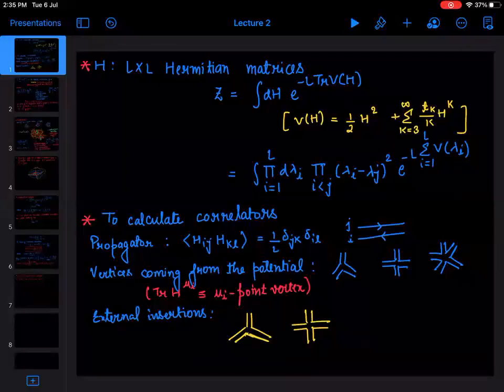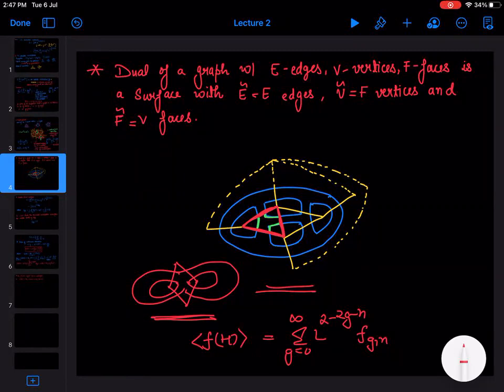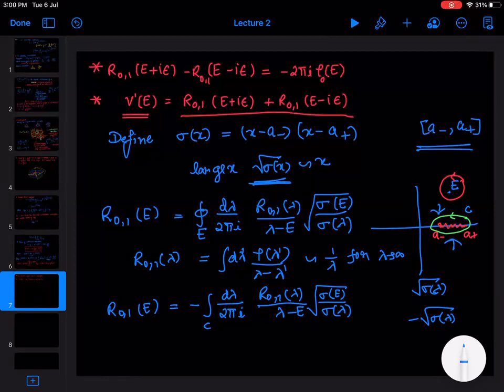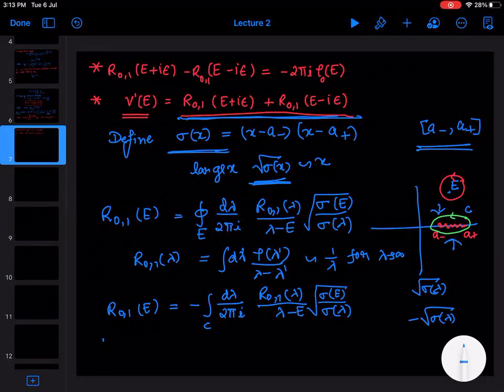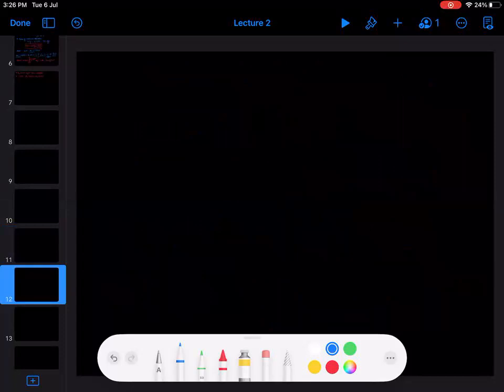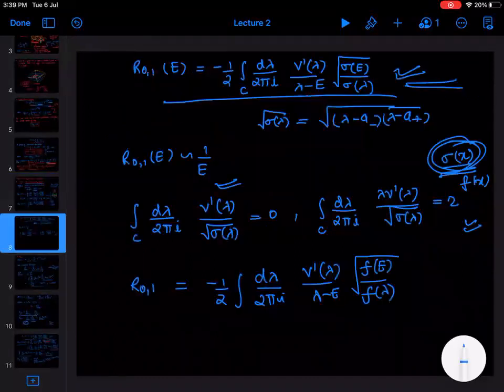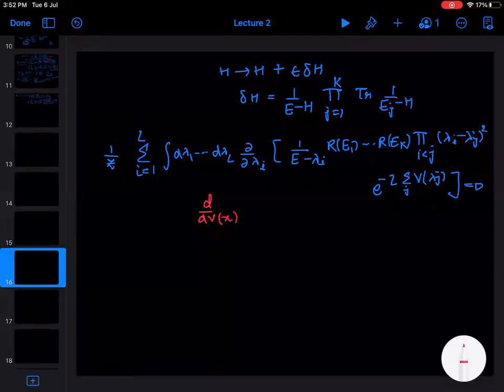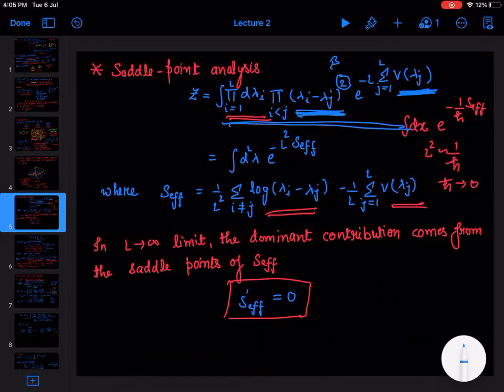Matrix models and JT gravity- Lecture 2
Speaker: Neetu, IISER Bhopal

Day 2 of ST4 2021